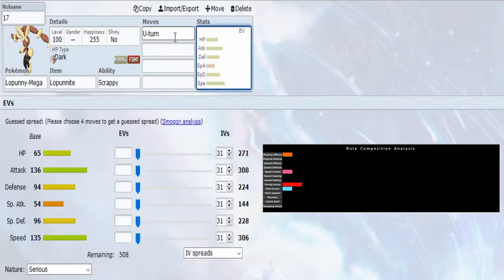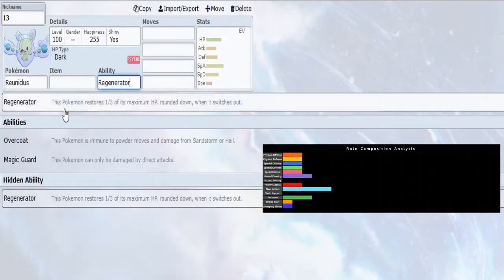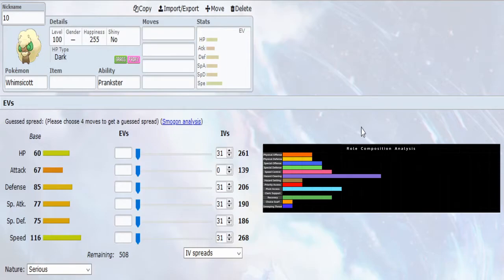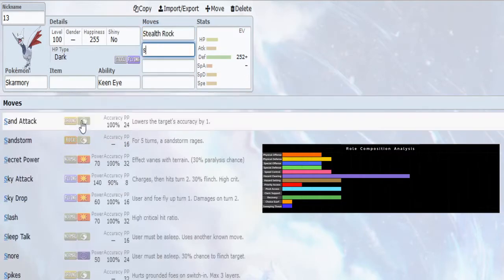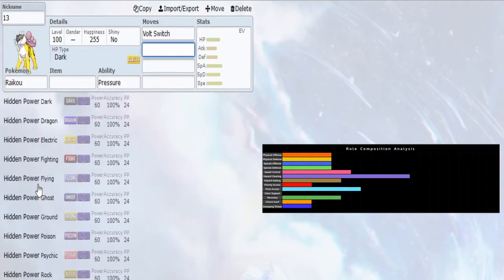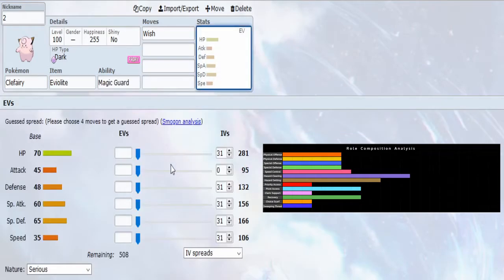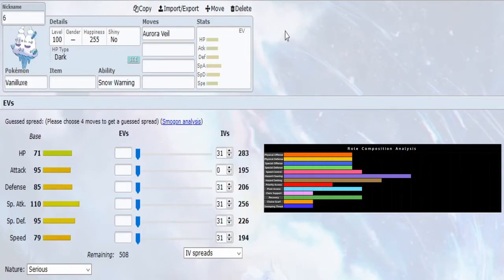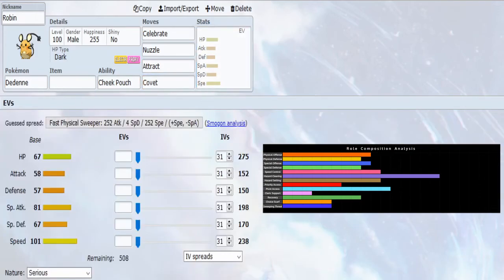HPA Season 1 Dallas Darkrais Draft Analysis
For the first time in quite a while the Dallas Darkrais return to YouTube for a draft league, this time the HPA, owned by my good friend YellowDrako. This is my team for Season 1 of the Dedenne Division, and this has the potential to be my favorite team I've ever drafted, I'm really happy with how it turned out!

Images used in thumbnail are owned by GameFreak and the Pokemon Company, with the exception of the image of my mega, which is owned by Mega Pupumeteor.